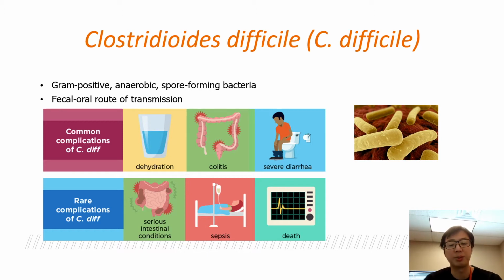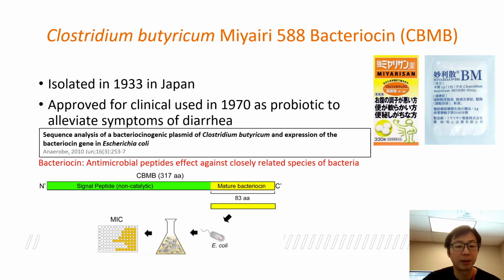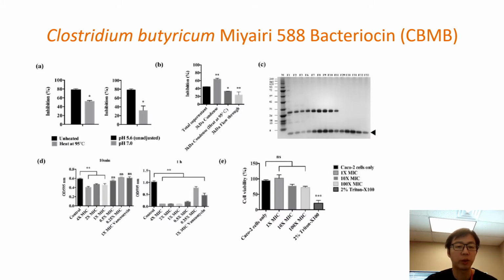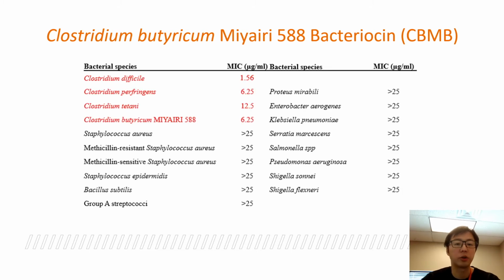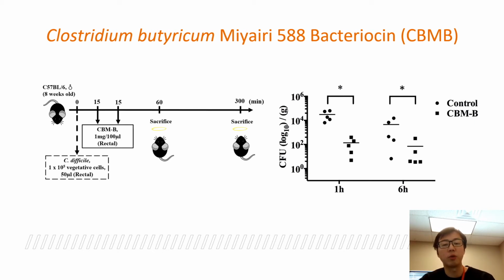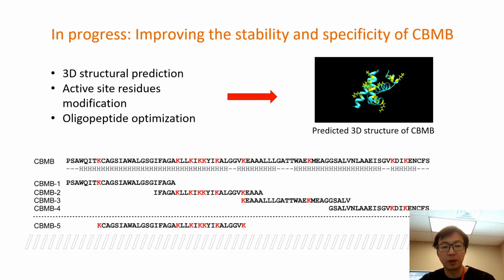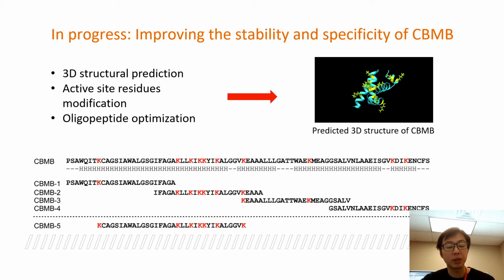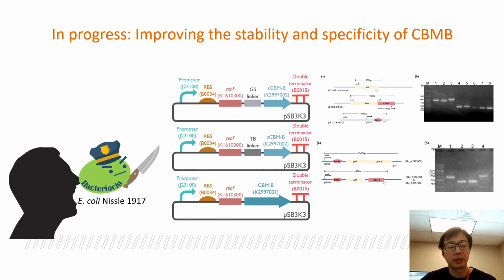2021 Research Days: George Huang on Recombinant Bacteriocin